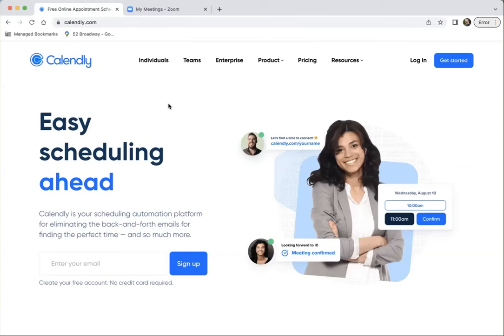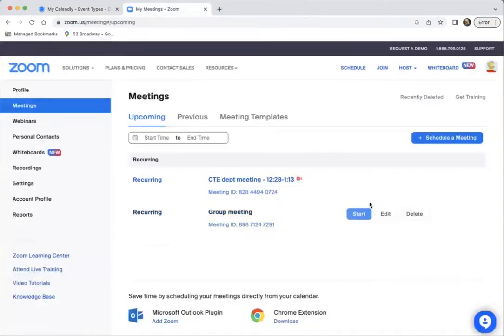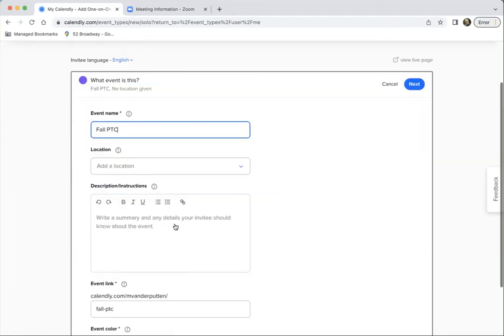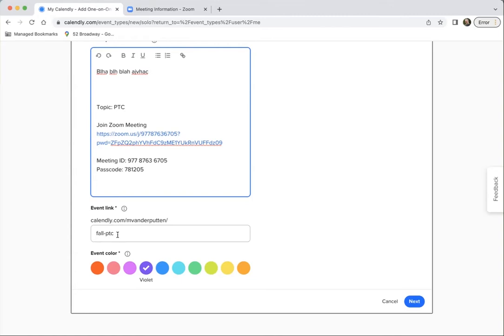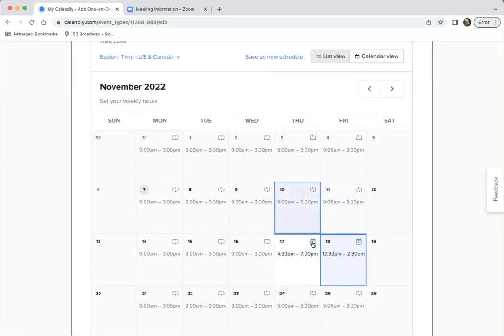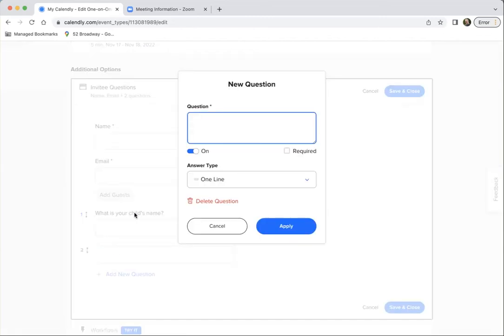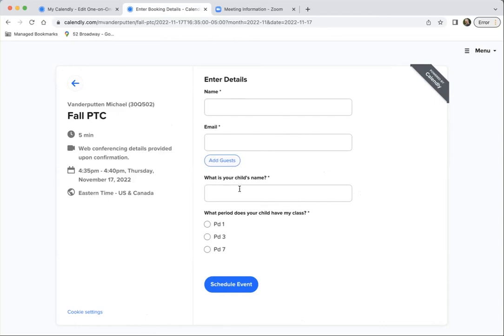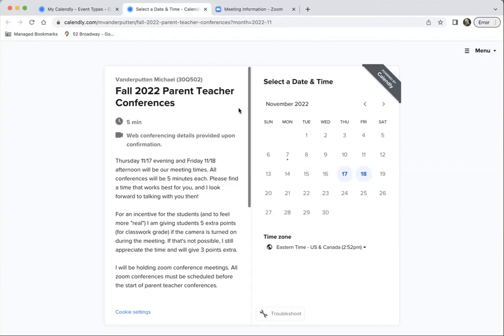Calendy tutorial for parent teacher conferences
**Update** I learned that when you use zoom as a location, it makes a NEW zoom link for EVERY sign up. Yuck. I recommend using a custom location and then say "using the zoom link provided".

I am no expert, but this is how I use Calendly to set up my schedule for parent teacher conferences.